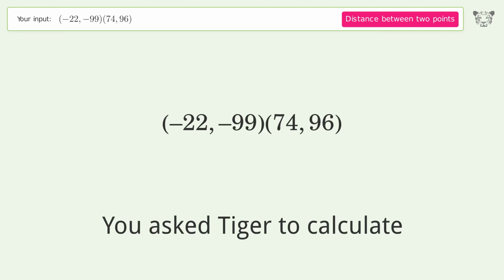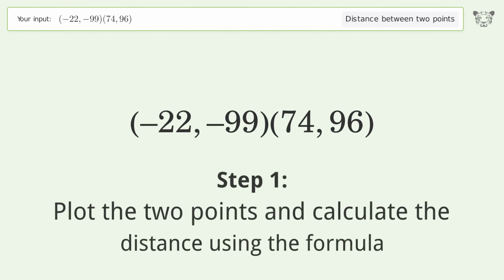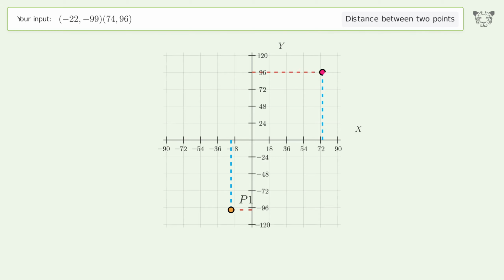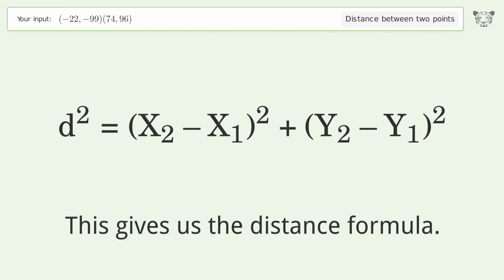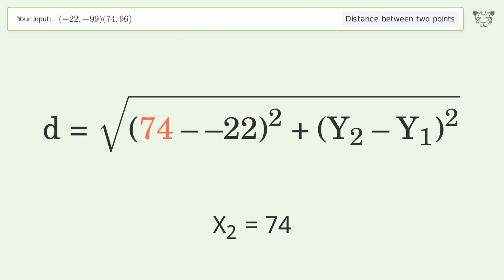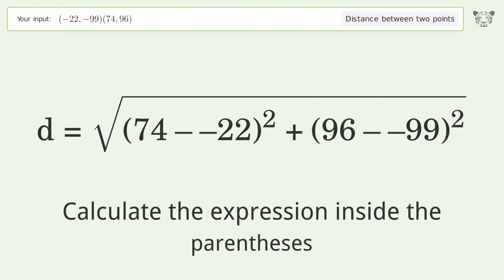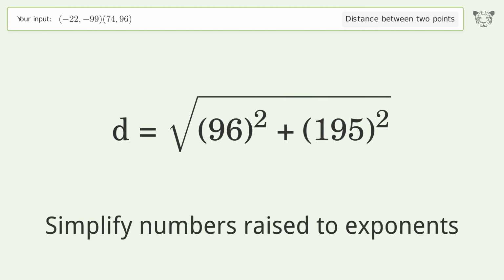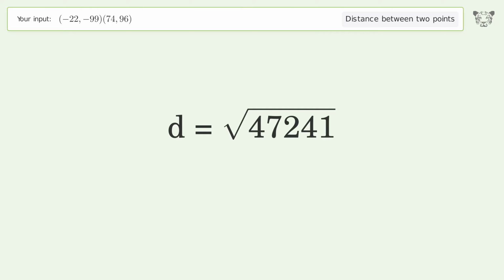Find the distance between two points p1 (-22,-99) and p2 (74,96): Step-by-Step Video Solution